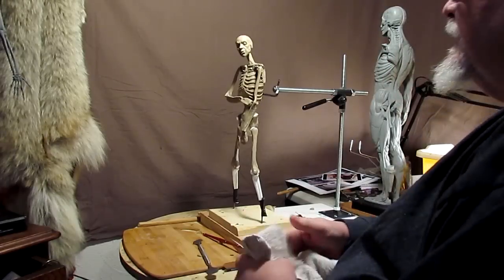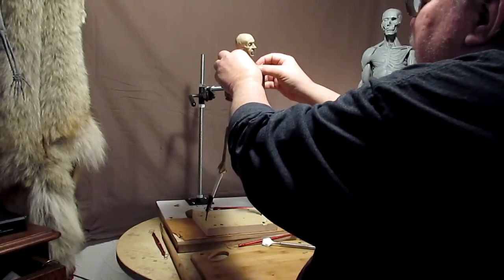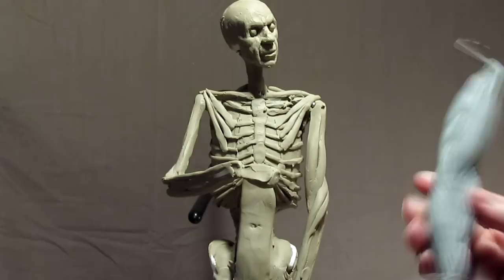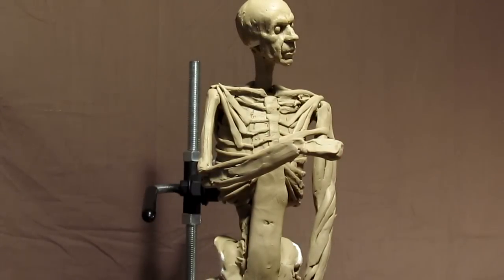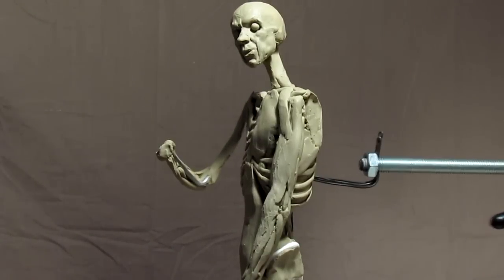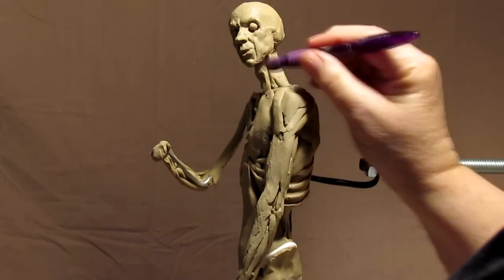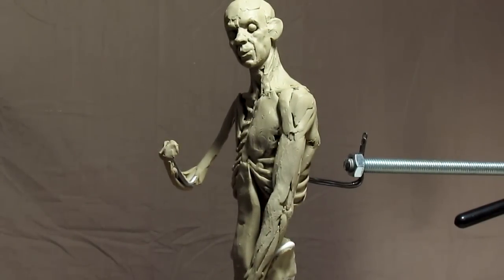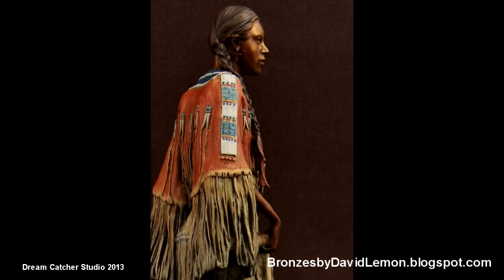Sculpting With Lemon - Morning Joe - Fleshing in his Left Torso